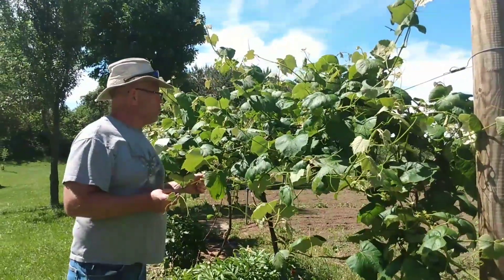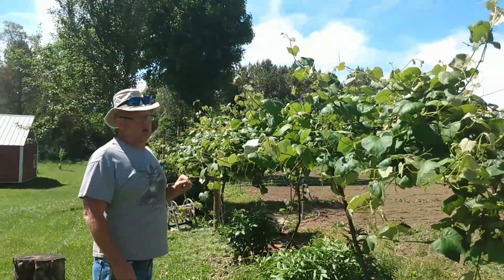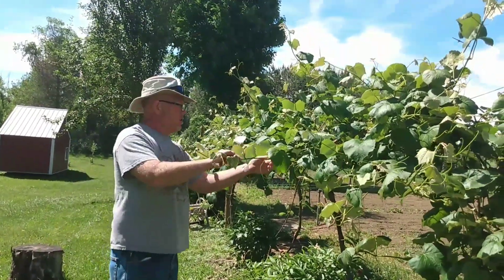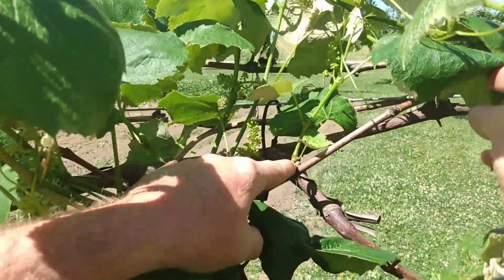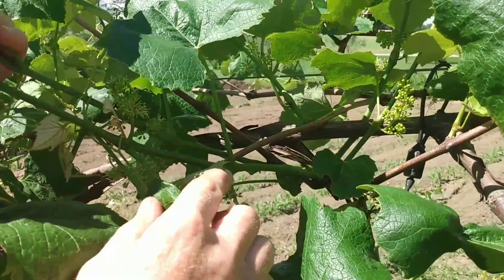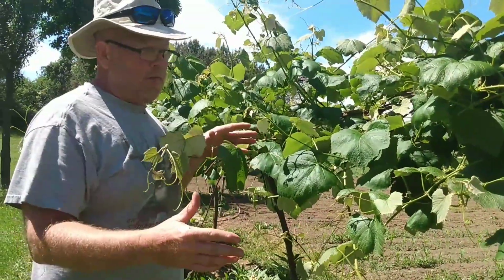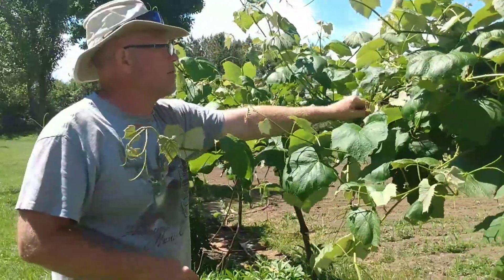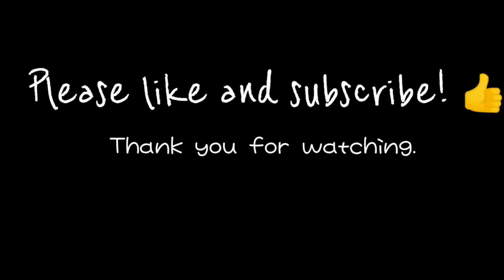Concord Grapes 3 Months After Pruning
Here's the update of the concord grape vines we pruned back in late February. They are growing nicely, healthy and bearing small grapes already! Can't wait to harvest them this fall and make wine, jam & jelly...maybe an ice cream and pie out of it! Why not!

Here's the link of the video of how we pruned our concord grape vines.👇

Please let us know what you think is the best to make out of concord grapes and we will glad to try them. Leave us message on the comments section below.